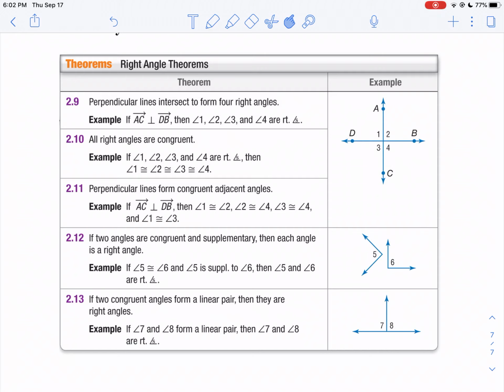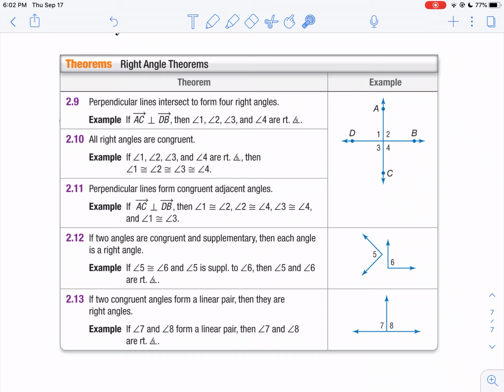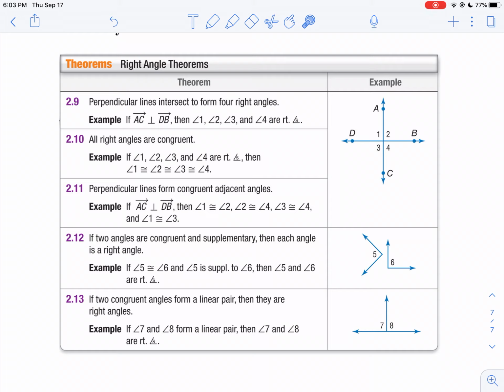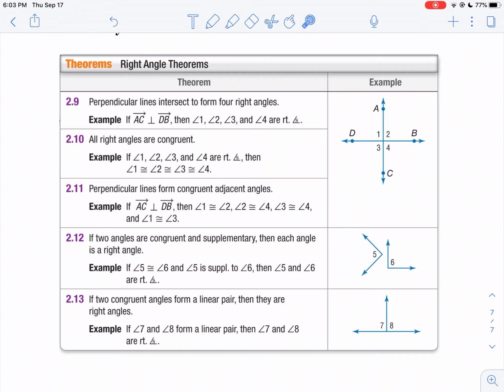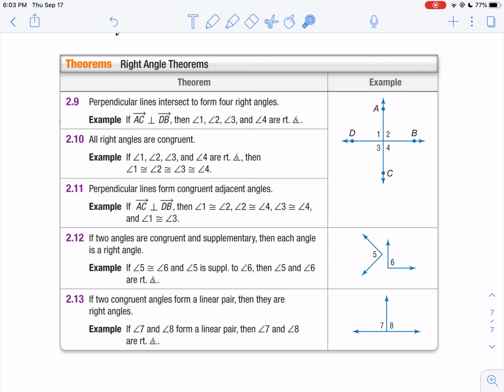MT 2 LT 6 seminar part 7 right angle theorems